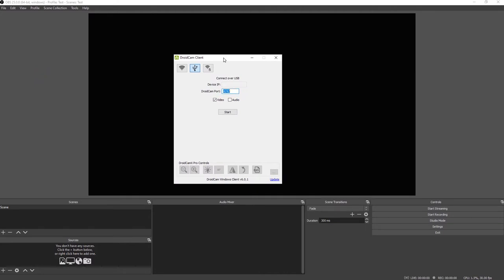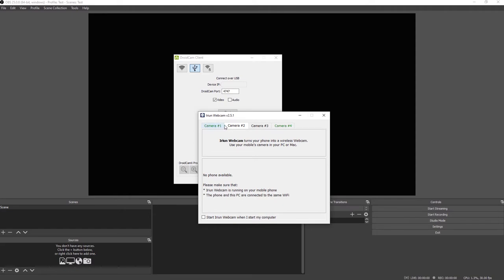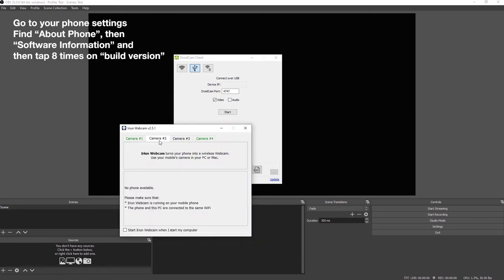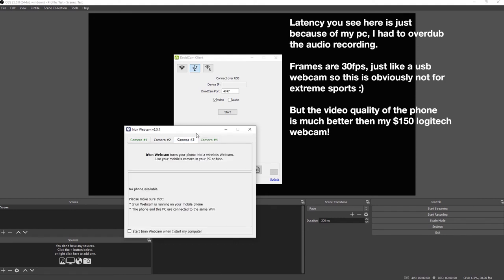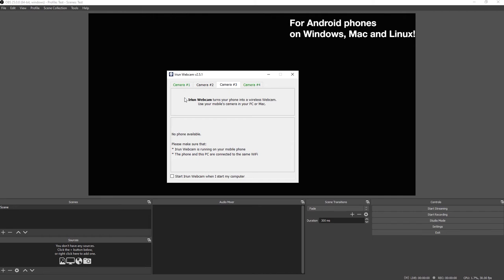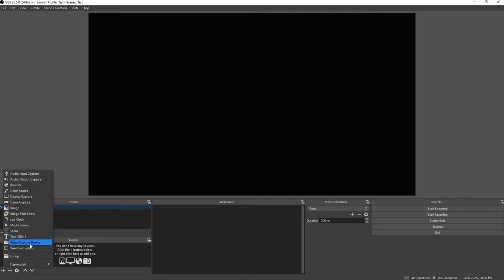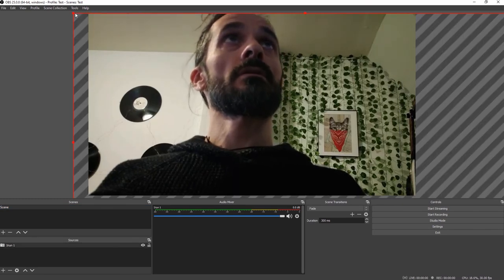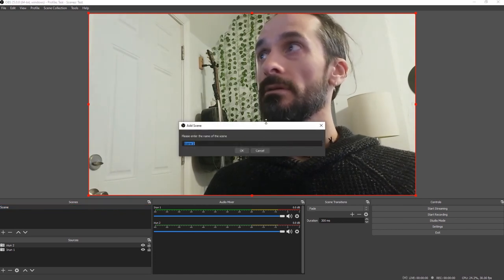How to use your Android phone as a USB webcam for free (Windows / Mac up to 4K!)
A quick guide on how to use your android phone as a USB webcam not through Wifi, as wifi has latency, for Windows, Mac and Linux, up to 4K resolution. In the video I am also showing you how to add two phones camera on OBS and switch scenes.

Software & Hardware Used For Video:
Movavi Screen Capture 10
Comica STM-USB Condenser Cardiod Microphone
HP Prodesk G3 (Win 10 Pro 64-bit, i5 7500, 16GB RAM, 2x SSD, AMD Firepro W2100)
ZTE Axon 7